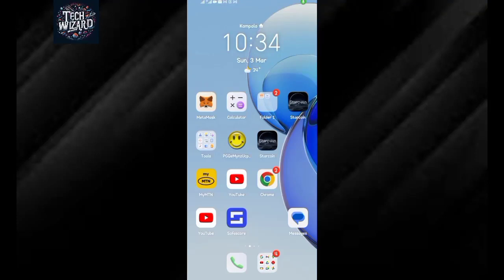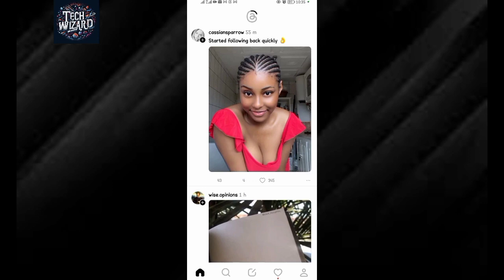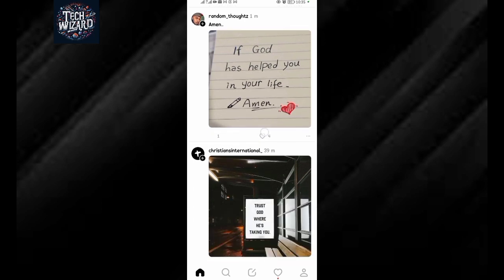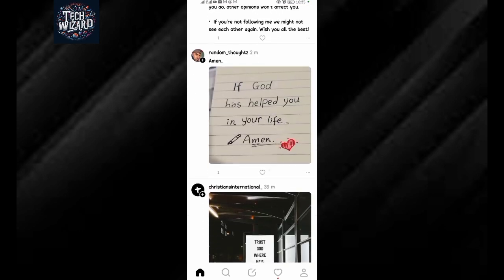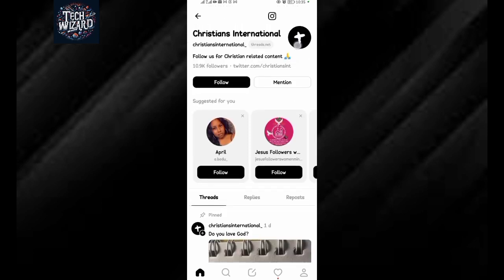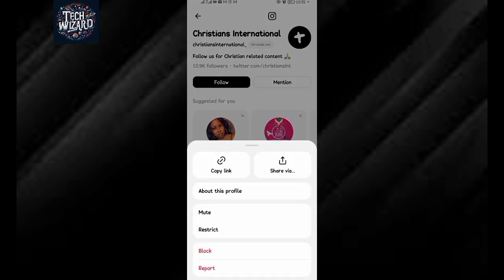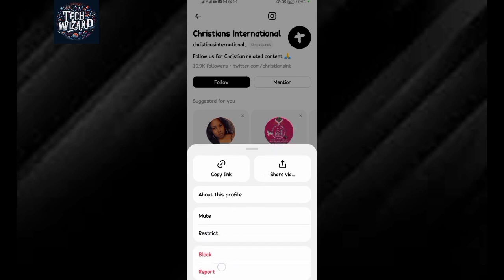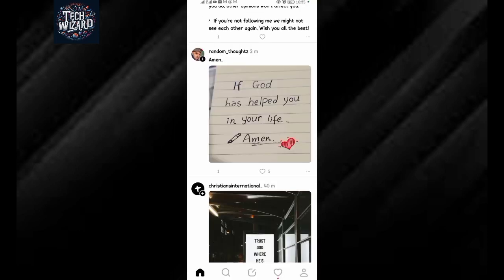How To Report Any Account On Threads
I will show you How To Report Any Account On Threads